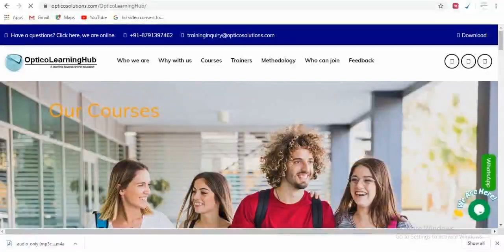Free SAP Counselling session PART 1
Hello Friends Welcome to Optico Learning Hub ,We are providing free counselling sessions to the students in order to direct them for their future .We are also offering Online Training by Optico Learning Hub. We have multiple tutors for every skill and can choose as per your satisfaction after demo session. You have option to choose best one

We are also providing following valuable services by our parent company Optico Solutions Pvt Ltd. a recruitment consulting firm since 2013 ….
1. Placement support from Optico multiple MNC clients
2. Increase interview calls from Naukri or other job portals
3. CV preparation/Enhancing to increase CV shortlisting/ratings
4. 1 year Free counseling after course.